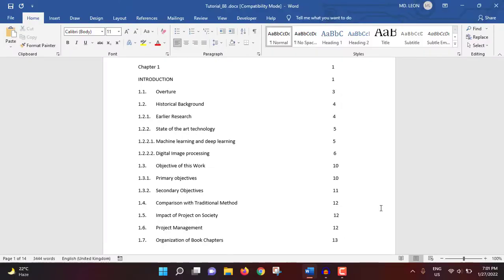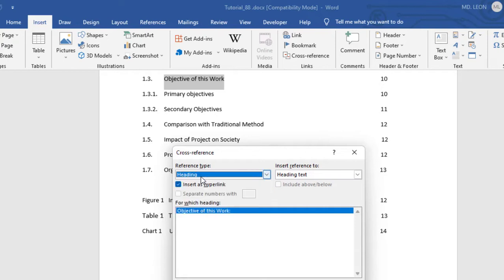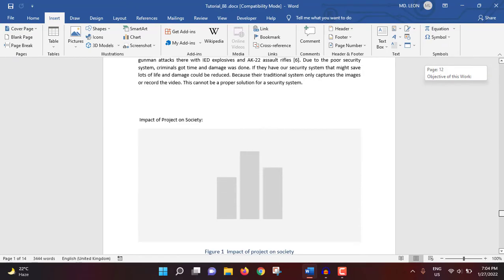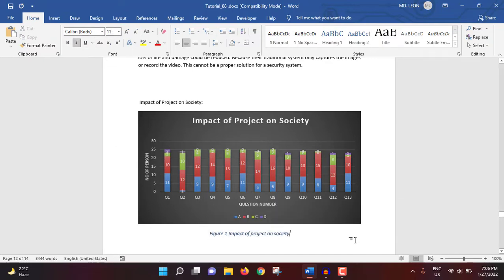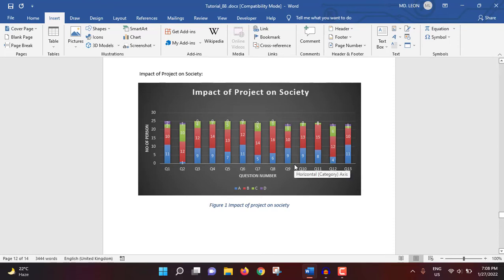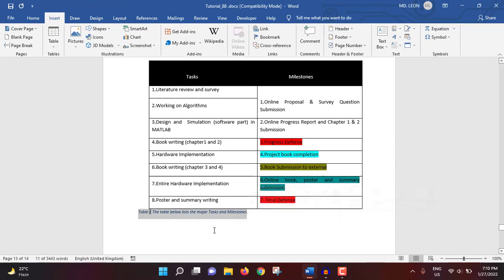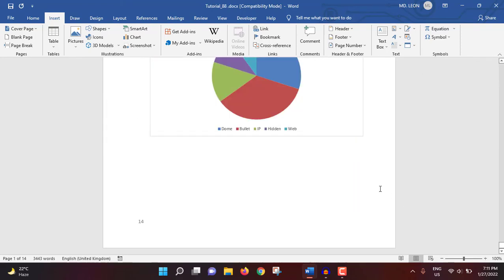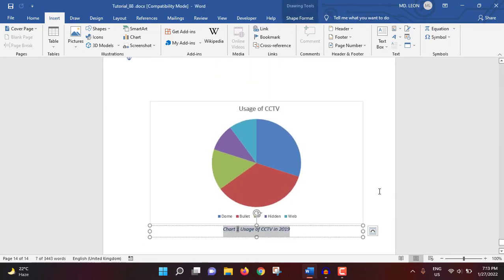What is Cross-Reference & How to Insert Cross-Reference in MS Word 2019 ? | LeonsBD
Cross reference is kind of hyperlink which allows you to link with the parts of same document by which from table of content you can jump to a specific heading, figure, table, chart etc. In this tutorial I have shown how to add cross reference in heading, figure, table, chart. Undoubtedly this is a time saving and smart feature which will express the smartness of your work.
Chapters:
0:00 | Intro
0:51 | Adding cross reference on heading
2:35 | Adding cross reference on figure
4:57 | Adding cross reference on table
6:44 | Adding cross reference on chart
8:19 | Conclusion